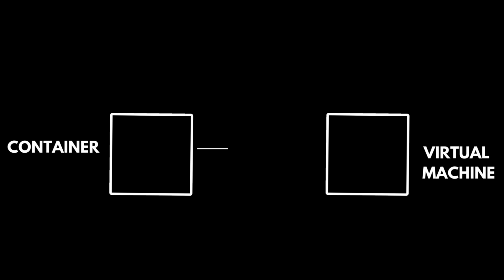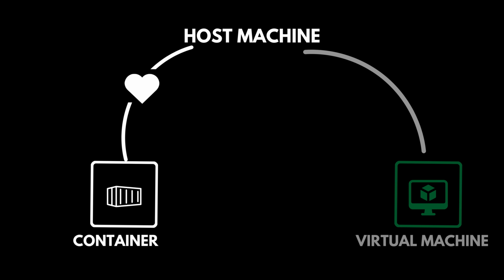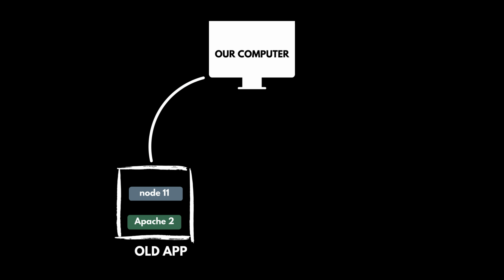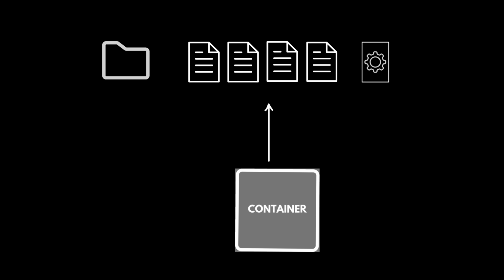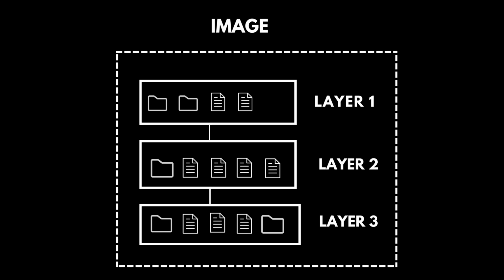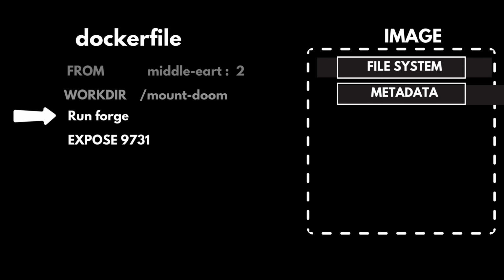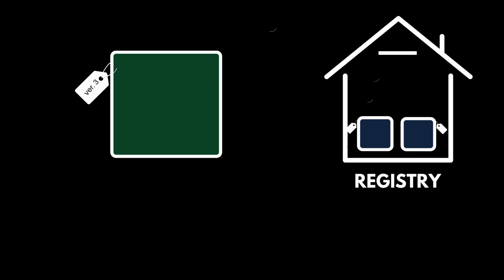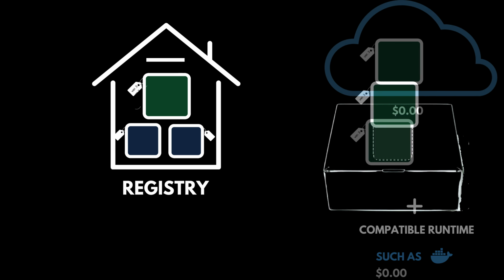don't install locally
Containers have revolutionized app development and deployment by providing isolated, portable environments that bundle code, libraries, and an OS-like layer. Unlike virtual machines (VMs), containers are lightweight and share the host system’s kernel, making them faster and more efficient in terms of resource usage.

For developers, containers are a game-changer. They allow you to work across multiple environments simultaneously without affecting your local machine. This ensures consistency across different systems, effectively solving the infamous "it works on my machine" problem.

Docker is one of the most widely used container platforms. It uses layered file systems to build container images. These images can be built from scratch or extended from existing ones, with a vast library of prebuilt base images available to suit various project needs.

Using a Dockerfile, developers can define commands to create new file system layers or metadata layers. Multiple containers can run from a single image, with each container having its own writable file system layer that persists until the container is removed.

Containers can easily communicate with each other, and when an app is ready for deployment, it can be tagged with a version number and pushed to a container registry. Many cloud platforms natively support container deployment, or you can install a compatible runtime on your preferred machine for greater flexibility and control.

For advanced deployments, container orchestration tools like Kubernetes enable the creation of container-based clusters, offering even more scalability and management capabilities.

In this video, I cover:
- What containers are and why they’re beneficial for developers
- The differences between VMs and containers in terms of resource usage
- How containers help maintain consistent environments and avoid conflicts
- Solving the "it works on my machine" issue with containerized environments
- Understanding container images, Dockerfiles, and layered file systems
- Leveraging prebuilt and officially supported base images for your projects
- Creating and running containers using Docker as a platform
- Enabling communication between containers through virtualized networks
- Tagging and publishing container images to registries for storage
- Deploying containers using cloud platforms or custom runtimes
- Exploring container orchestration with Kubernetes for advanced setups

Additional Insights:

While I’ve described containers as including an OS, it’s more accurate to say they provide an "OS-like" environment. Containers mimic many OS functionalities but aren’t full operating systems in the traditional sense.

If you’re using VSCode, I highly recommend trying out "Dev Containers." They allow you to integrate your IDE into containerized development environments with just a single click, streamlining your workflow.

Sharing the host system’s kernel does come with some trade-offs. For instance, containers are more vulnerable to security breaches if the host is compromised compared to VMs. However, containers are widely used in production environments, and with proper security measures, these risks can be mitigated effectively.

Timestamps:
00:00 - What Are Containers?
00:24 - Sponsored Segment: Mickydamz Tech
00:35 - Containers Compared to Virtual Machines
01:09 - Understanding the Kernel’s Role
01:32 - Why Developers Love Containers
01:53 - Tackling the "Works on My Machine" Problem
02:07 - How to Build Your Own Container
02:34 - Exploring Container Images and Layers
02:53 - How Container Layers Work
03:01 - A Quick Dockerfile Example
03:20 - Managing Runtime Changes in Containers
03:44 - Accessing and Interacting with Running Containers
03:49 - How Containers Communicate
04:00 - Versioning and Publishing Container Images
04:31 - Deployment: Cloud Platforms vs. Custom Solutions
04:45 - Scaling with Kubernetes and Orchestration